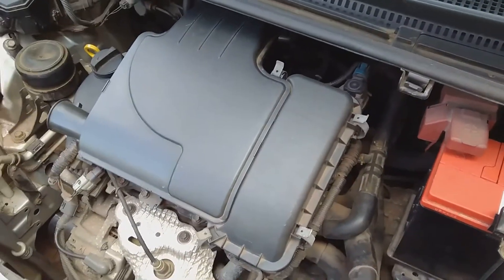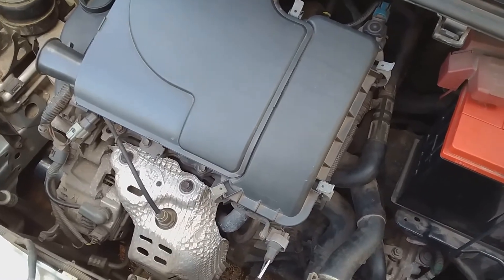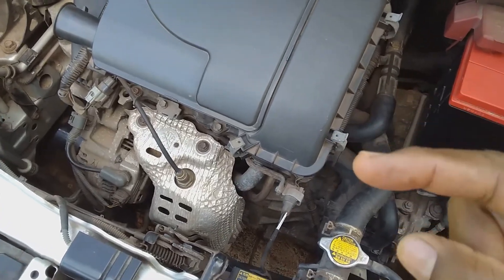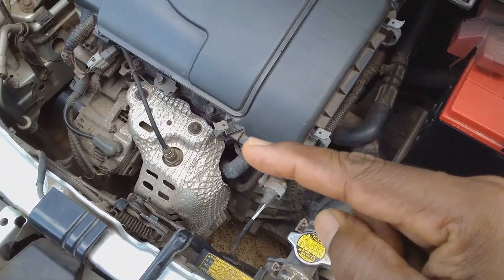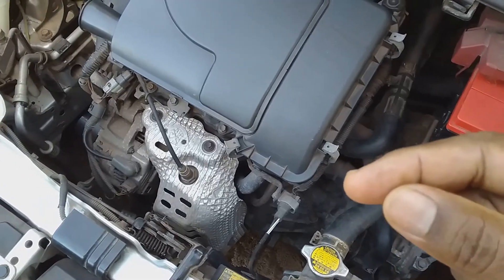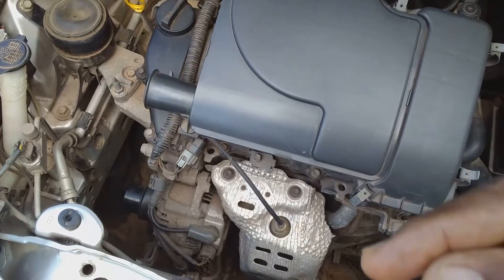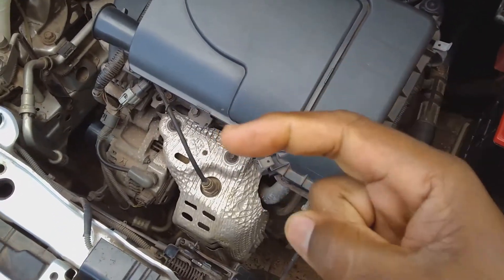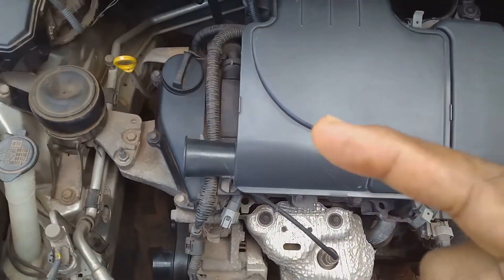Toyota Vitz Why 3 Cylinder Engine Vibrates Part 1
Toyota Vitz three cylinder engine vibration part one of a two part series aims to explain why three cylinders engines would more likely have engine vibration than four cylinder engines.

CAR JUMP START KIT
In a jam and need to jump start your car then the Jump Start Kit is right for you. Click the link below for more details.